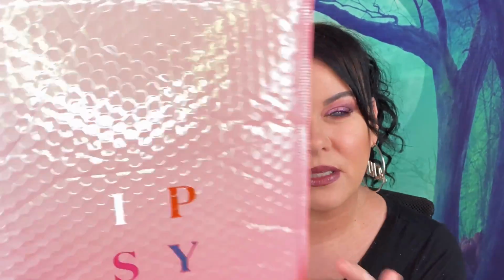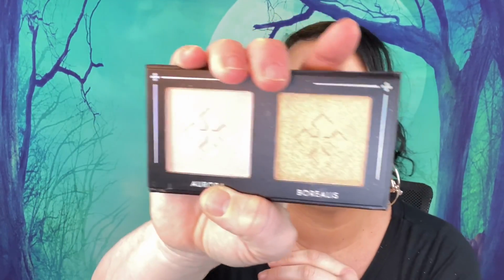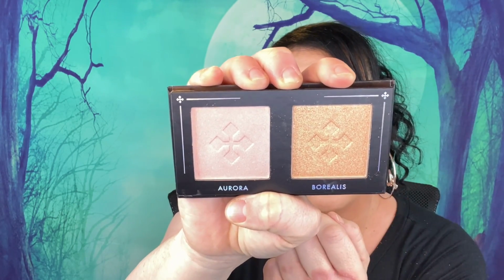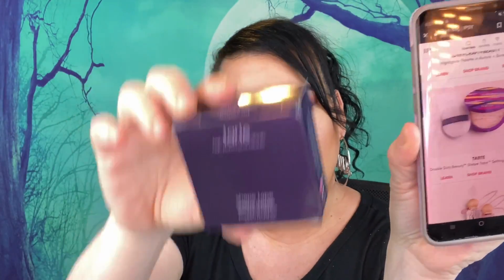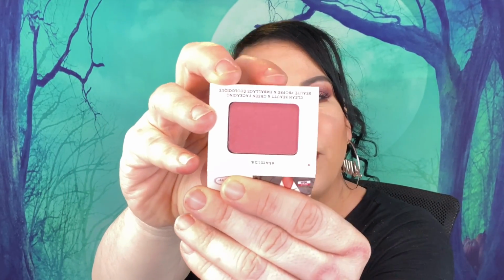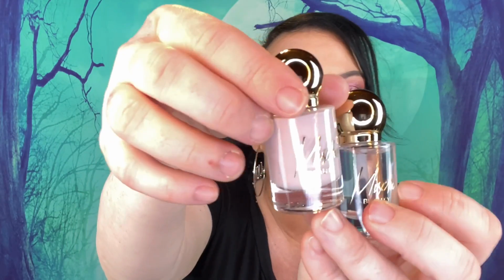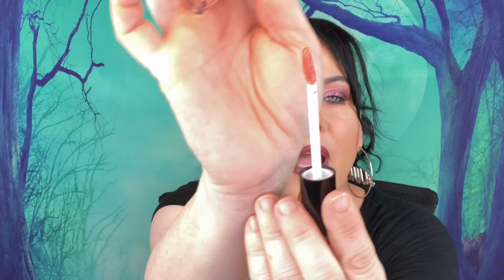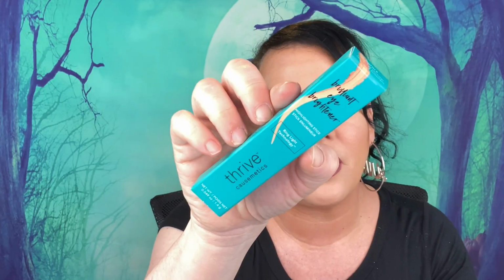Ipsy Plus October 2020 - is THIS all they got?!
UNBOXING IPSY PLUS for OCTOBER 2020

IPSY HAS 3 DIFFERENT SUBSCRIPTIONS
*IPSY GLAM BAG-$12 MONTHLY
*IPSY PLUS-$25 MONTHLY
*IPSY ULTIMATE-$50 MONTHLY

IPSY PLUS IS A $25 MONTHLY MAKEUP/BEAUTY SUBSCRIPTION BOX

THIS MONTH ISPY'S THEME IS yourmagic